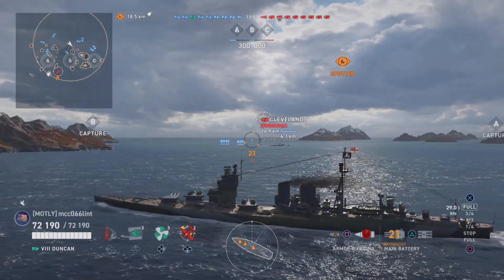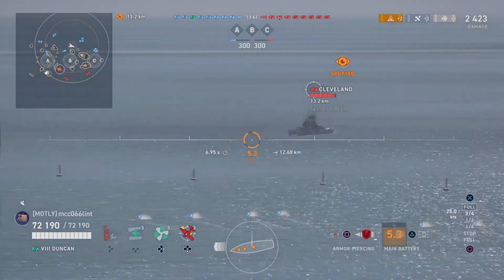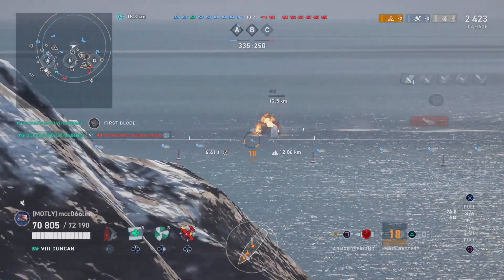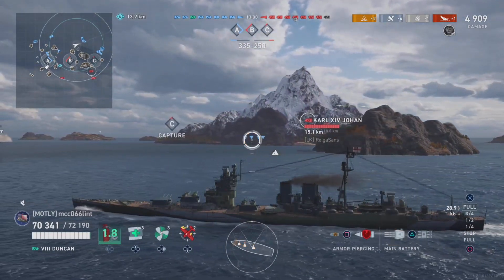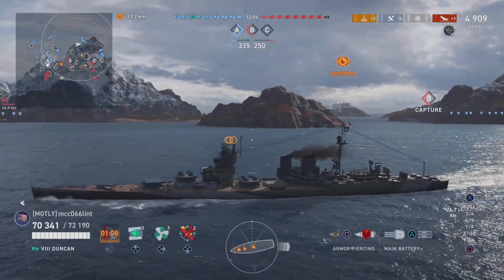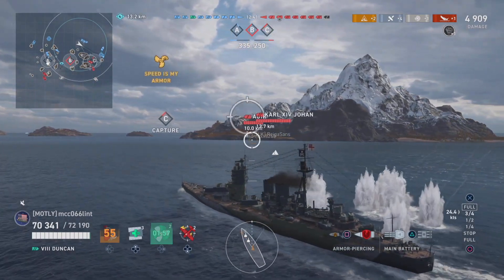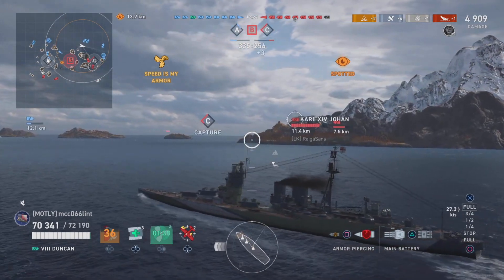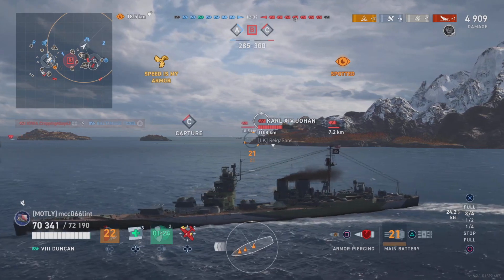Duncan Kraken | World of Warships: Legends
Shannon gets another Kraken

00:00 - Intro
00:38 - Game Intro
00:49 - Player
01:00 - Gameplay
15:48 - Results
16:06 - Outro